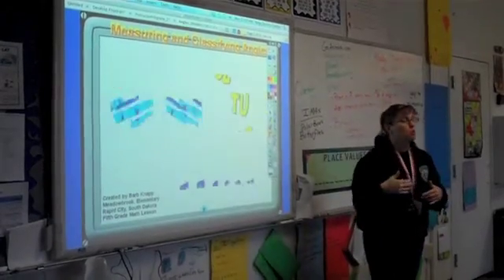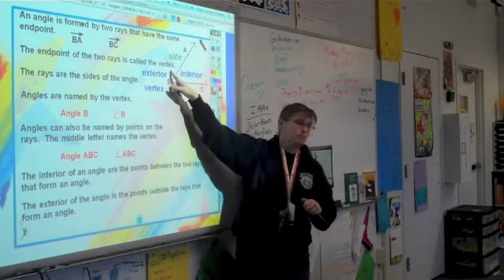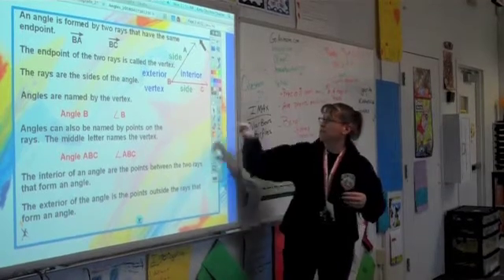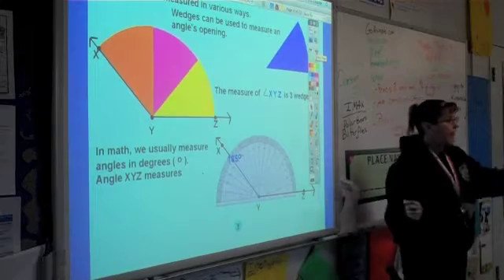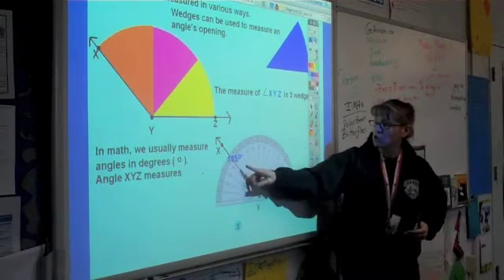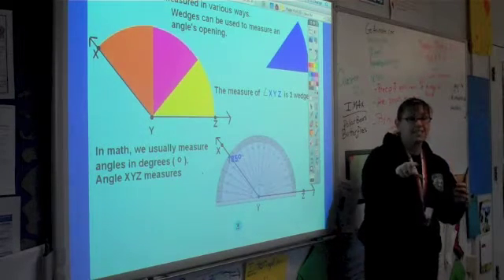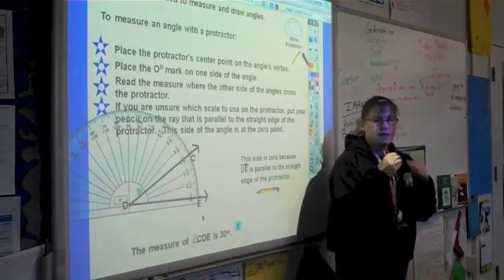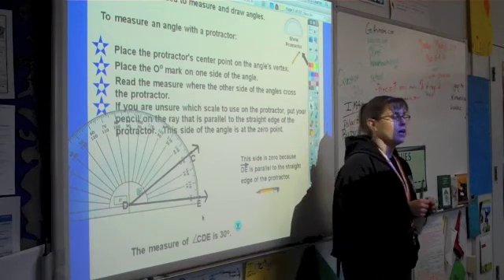Cloud Computing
Measuring Angles Lesson